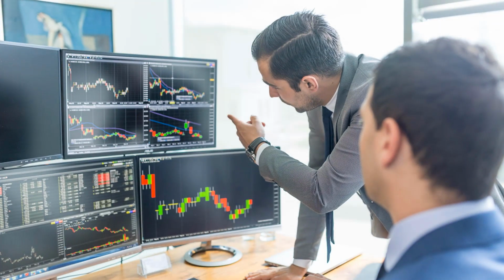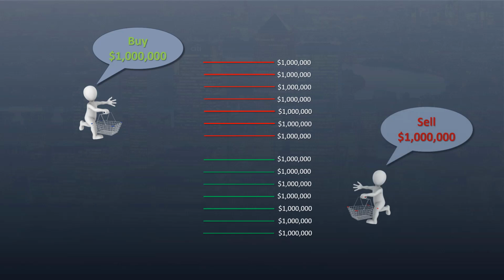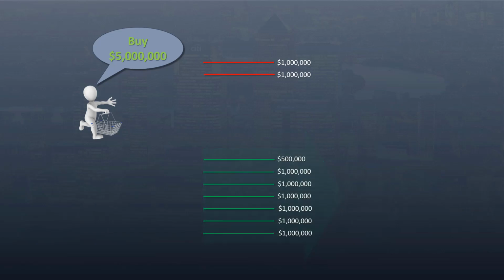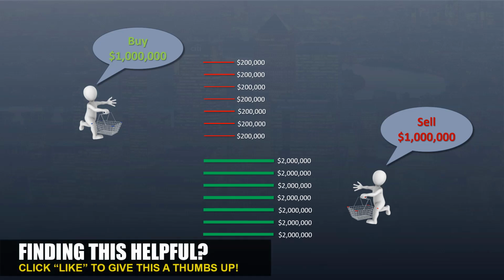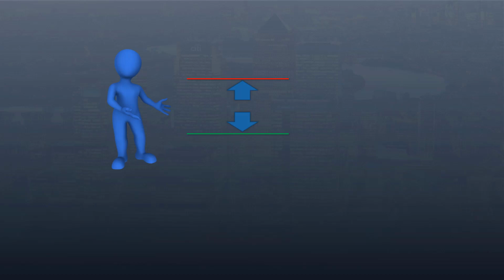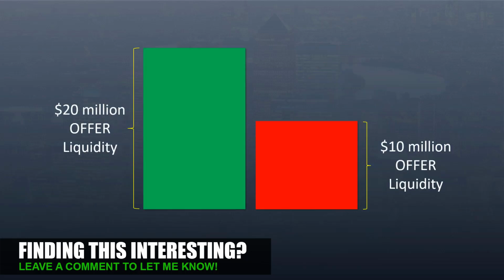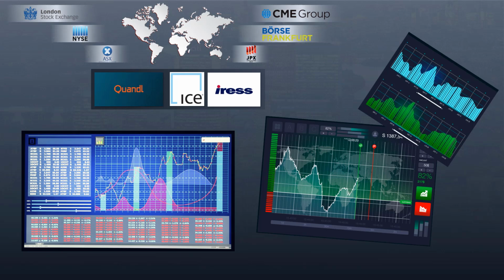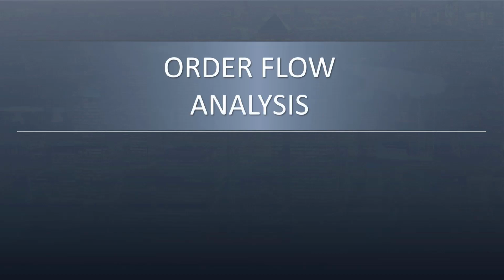High Probability Trades Using Supply & Demand Order Flows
Forex traders can use order low analysis to accurately identify supply and demand imbalances, and with the right tools and knowledge, price predictions can be made with over 80% success.

This is the fifth in my intro series of videos to help you become a better forex trader through real education, and finally start making profits.

00:00 Intro
00:42 Supply and Demand
04:30 Price Direction
05:14 Market Maker Imblances
06:22 Liquidity Imbalances
06:55 Price Spikes
07:21 Price Direction
07:41 Analysis Tools